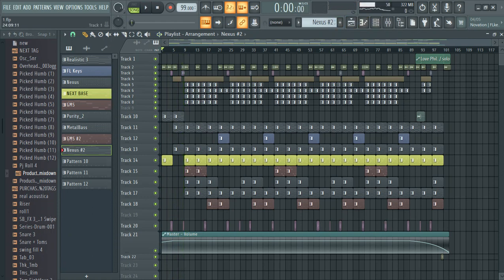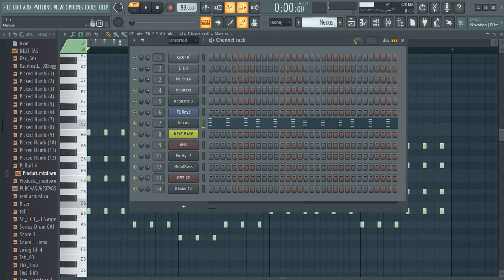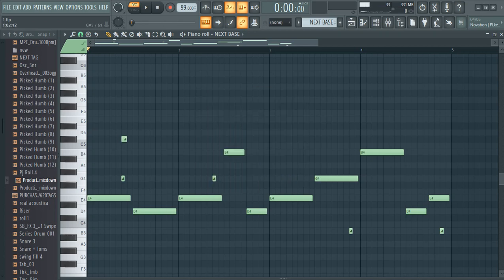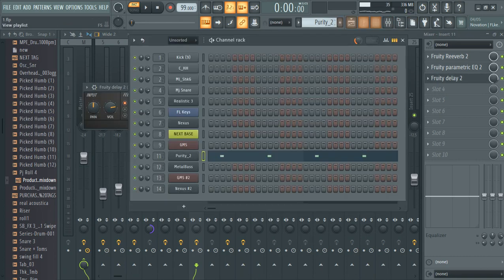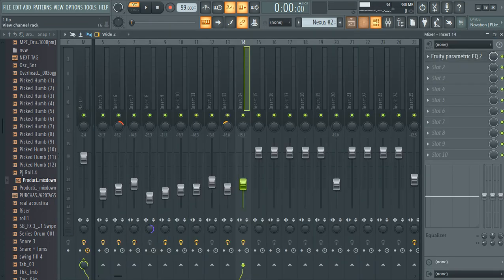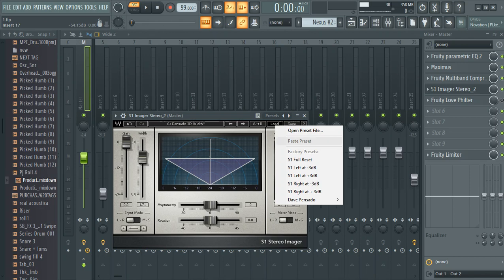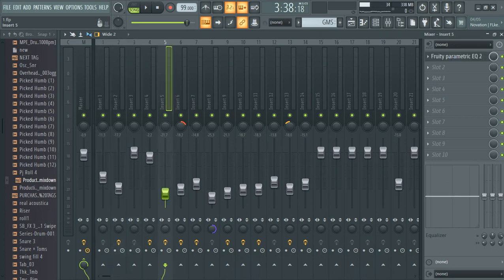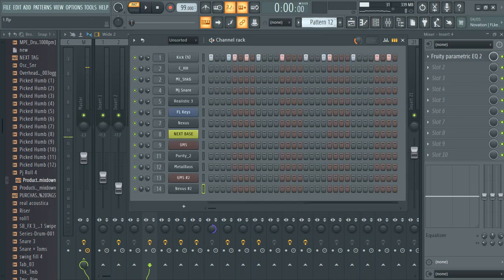How to make @djchronicofficial607 X @HumbleProducer New School Kwaito Type Beat 😯😮💫